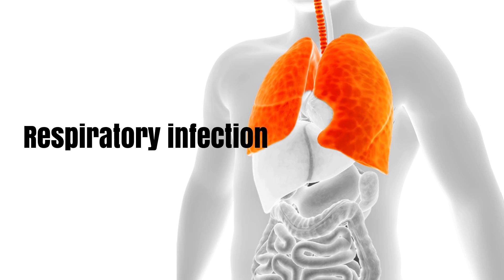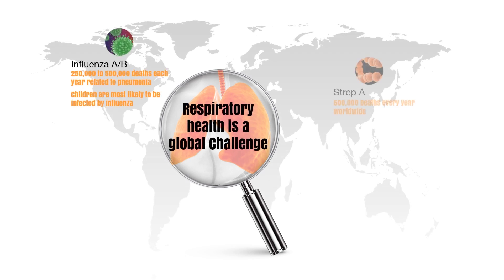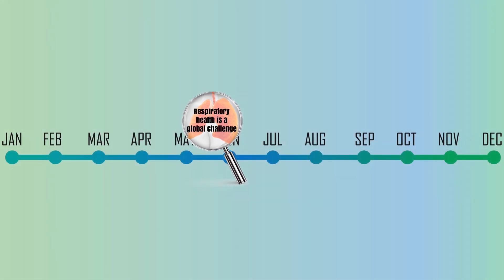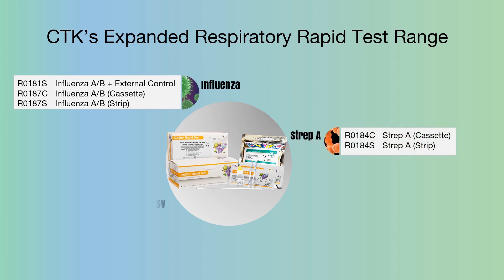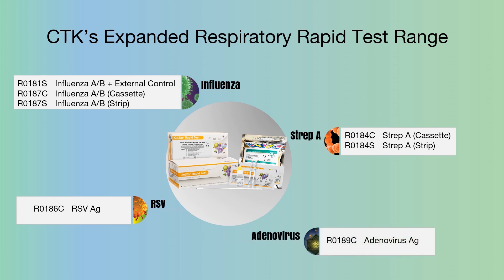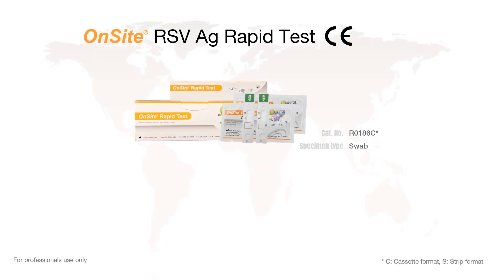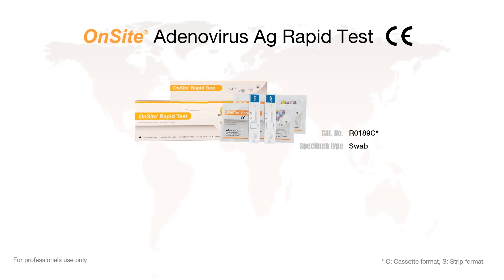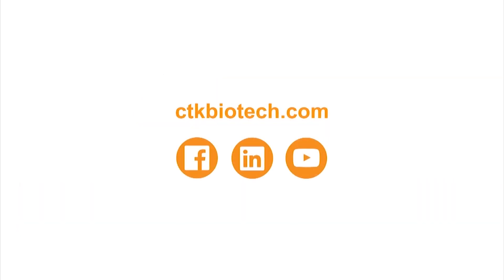CTK Respiratory Rapid Tests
With CTK’s expanded respiratory range, your patients can take the necessary next steps to protect their children, themselves, and others, from a wide variety of respiratory illnesses using our new OnSite Influenza A/B Rapid Test with Positivia External Control, OnSite Influenza A/B Rapid Test, OnSite Strep A Rapid Test, OnSite RSV Ag Rapid Test, and our OnSite Adenovirus Ag Rapid Test.